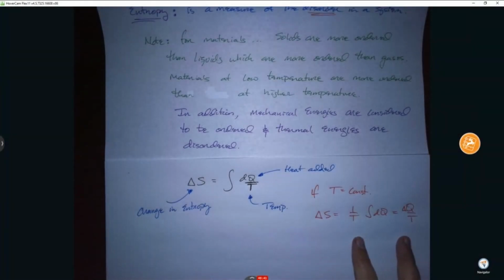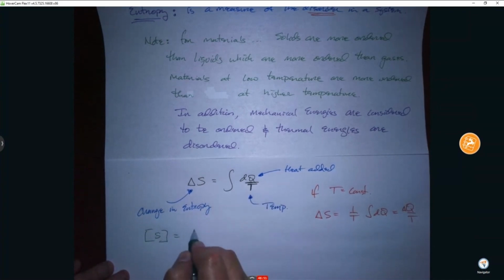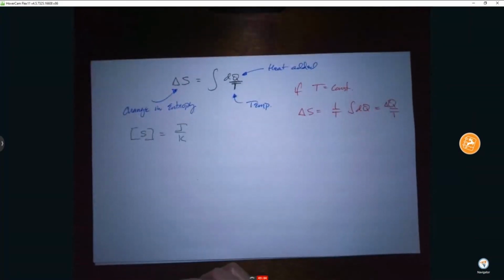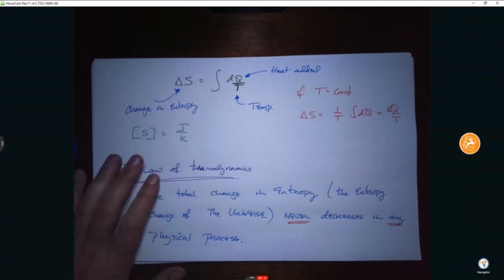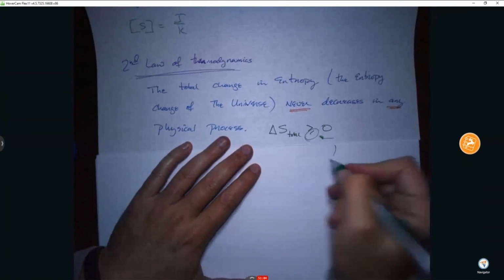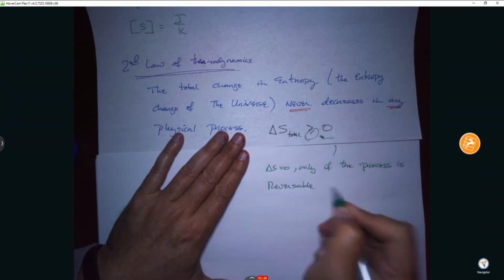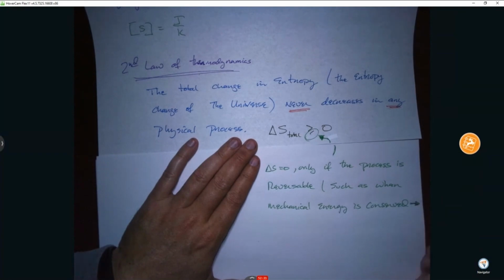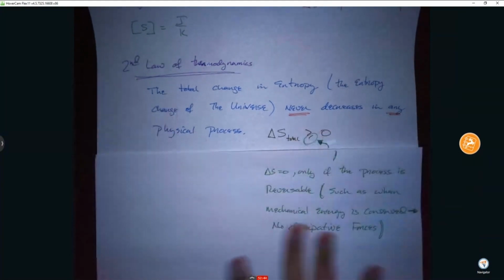C21 #177 2nd Law Of Thrmo